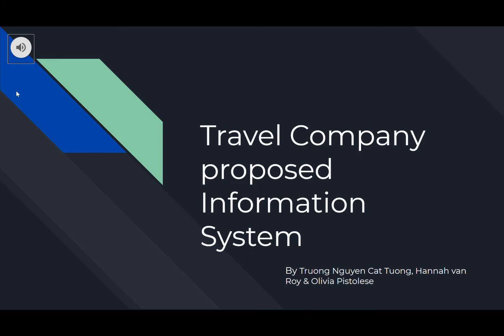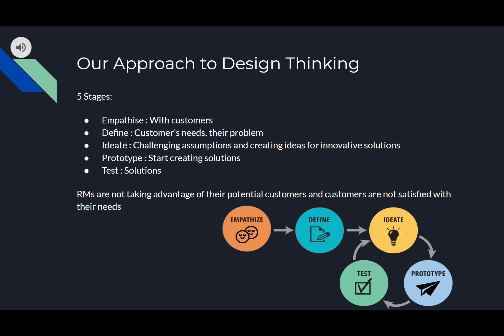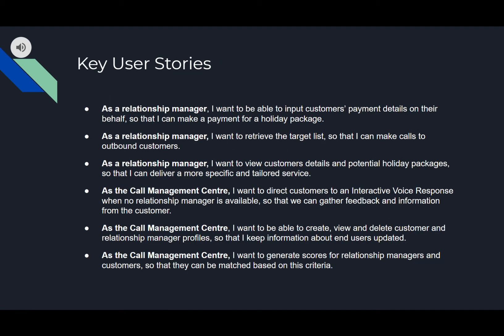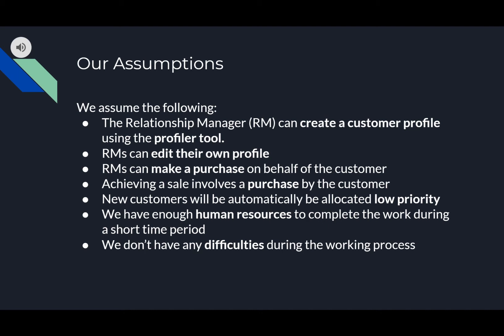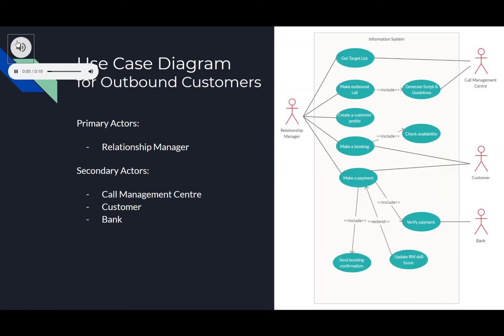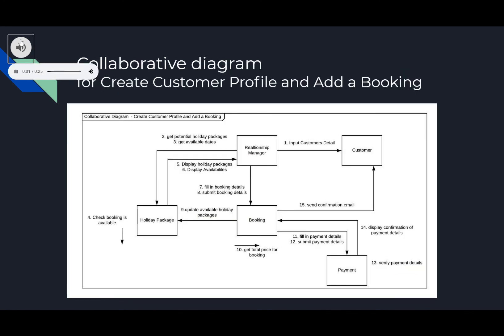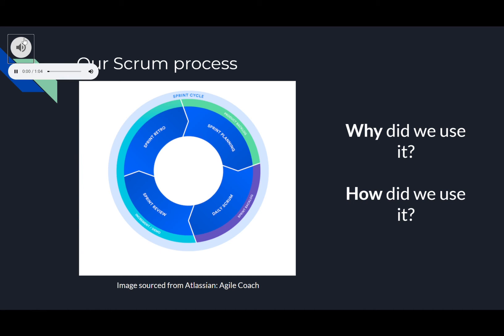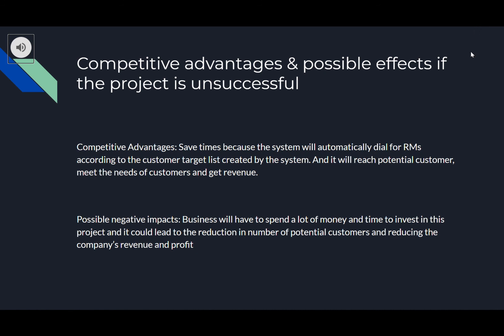Travel Company Information System 2020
This is our proposed information system for the Travel Company.